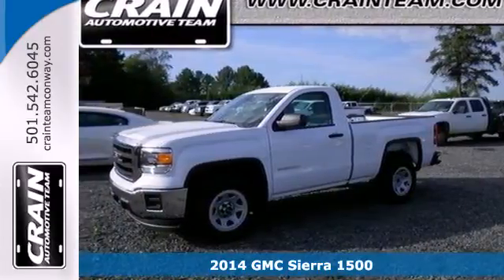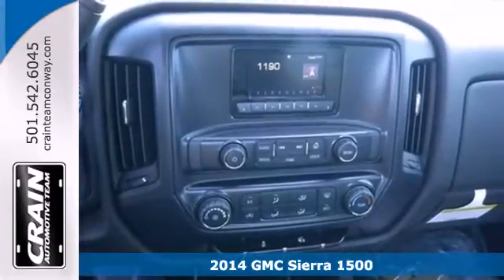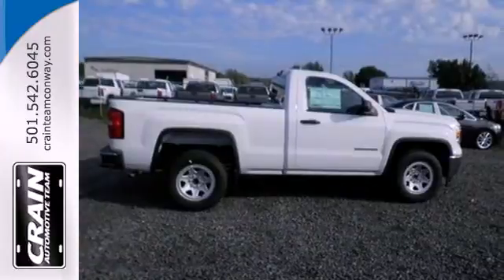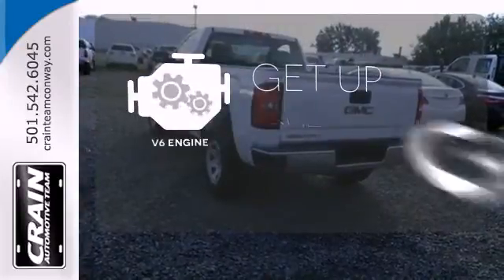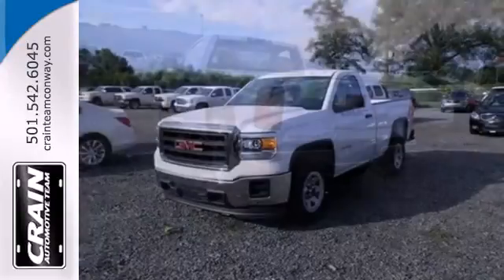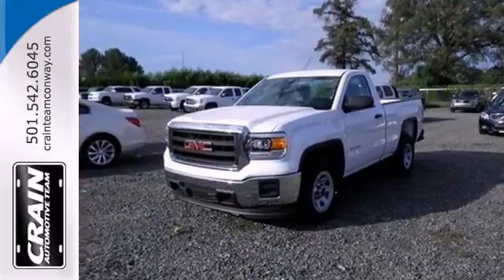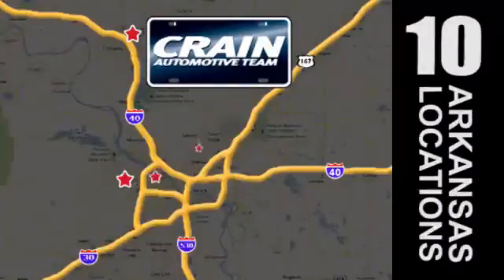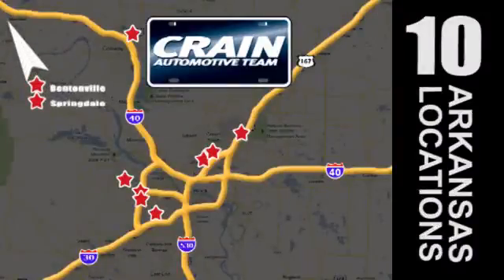2014 GMC Sierra 1500 Conway Little Rock, AR 4GT3528 - SOLD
Year: 2014
Make: GMC
Model: Sierra 1500
Trim: Truck
Engine: Gas/Ethanol V6
Transmission: Automatic
Color: Summit White
Interior: BLACK/DARK ASH
Stock #: 4GT3528

Address:
1003 North Museum Road